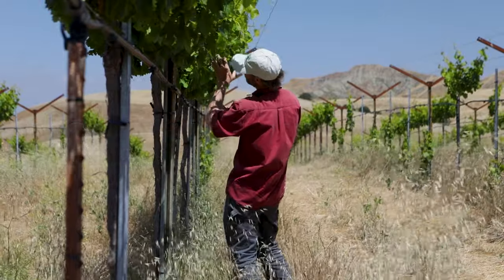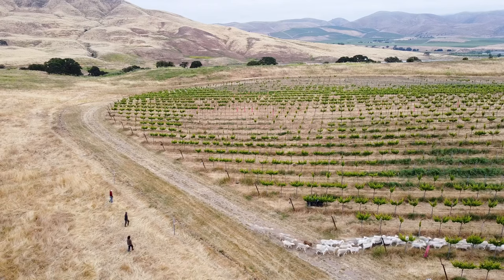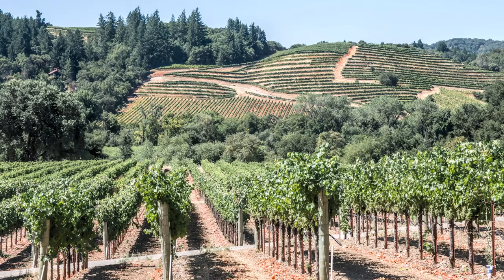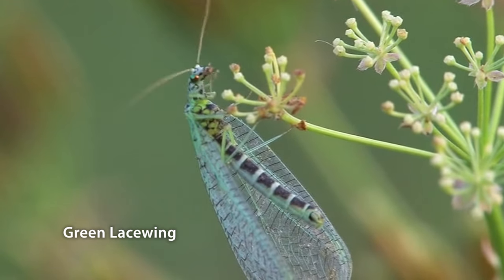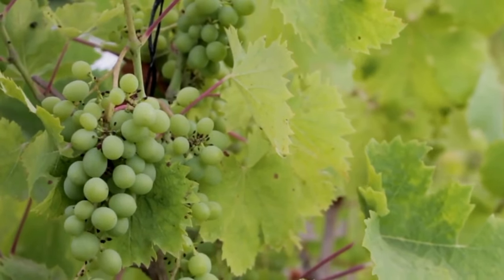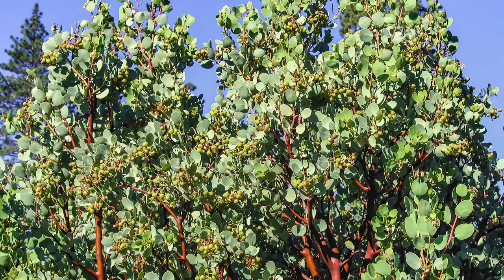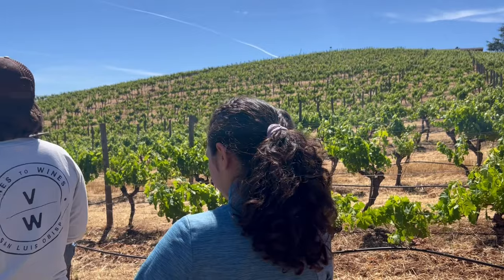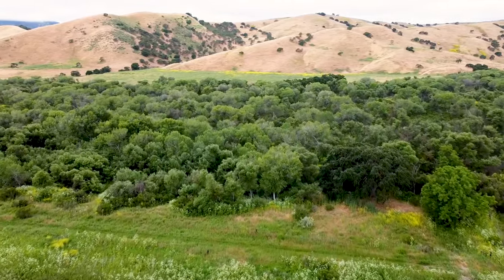Biodiverse Vineyards for Pest Control & Healthy Ecosystems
Diverse landscapes in and around vineyards have the potential to dramatically increase pest control and improve soil and grape health. WFA’s newest video resources features Kelly Mulville, Vineyard Director at Paicines Ranch, and researcher Houston Wilson at the University of California, Riverside. Kelly showcases biodiversity and his system for grazing sheep in the vineyard at Paicines Ranch. Houston discusses the types of biodiversity that can support vineyards.